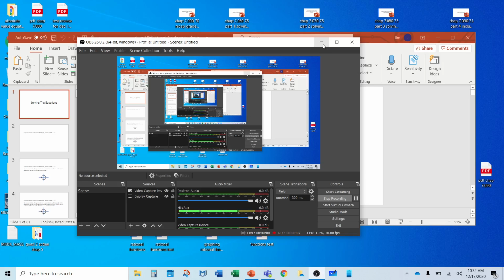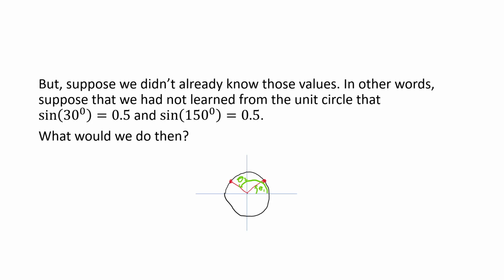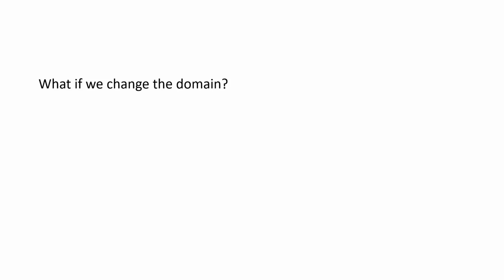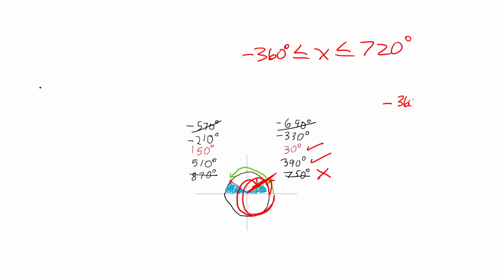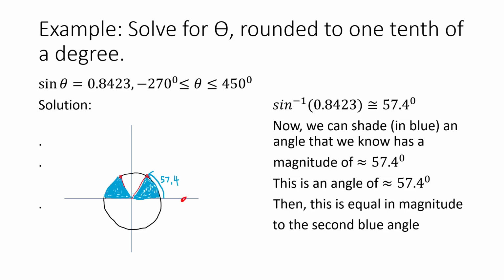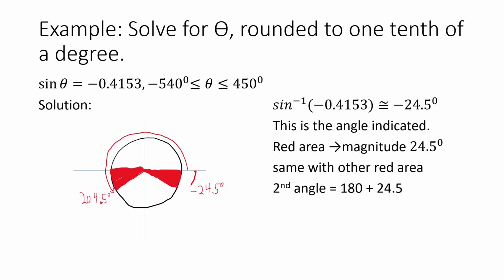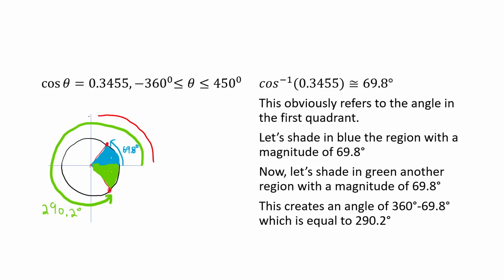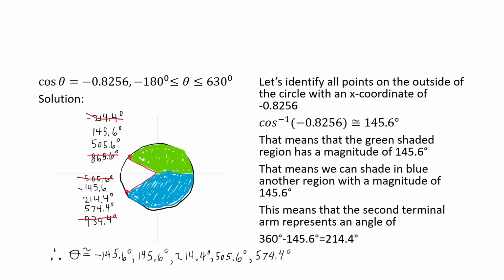Gr 11 Functions MCR3U 6.020 or Adv Func MHF4U 7.060 Solving Trig Equations using Sin or Cos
CORRECTION: At one point I added 57.4 degrees plus 360 degrees and got 437.4 degrees instead of 417.4 degrees. Sorry for that.